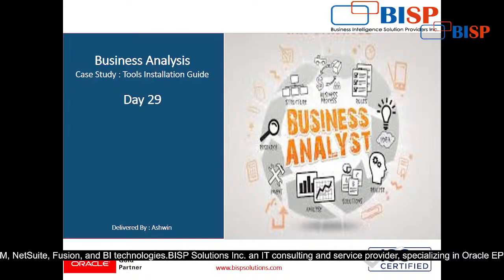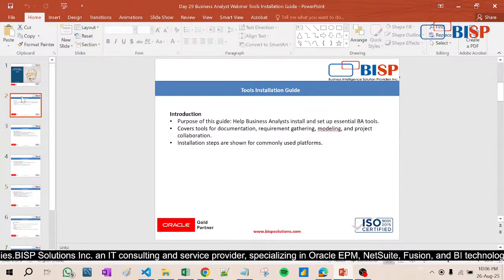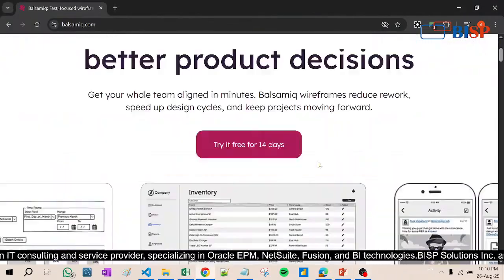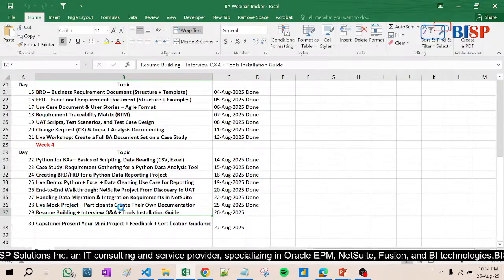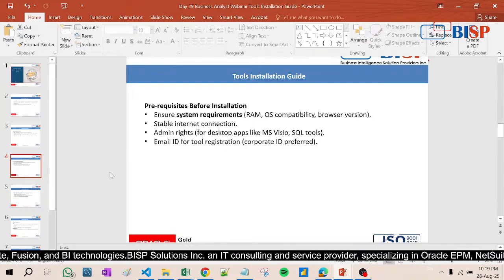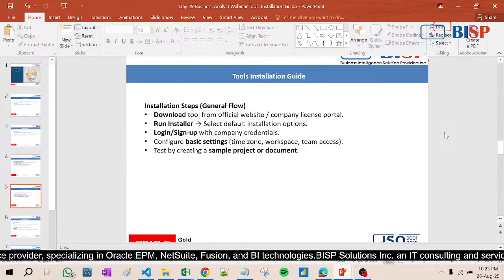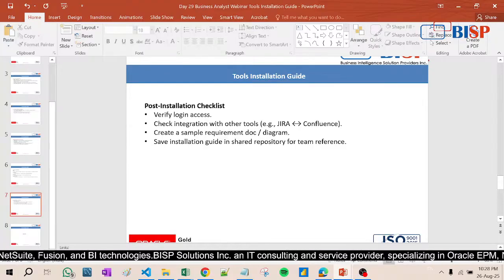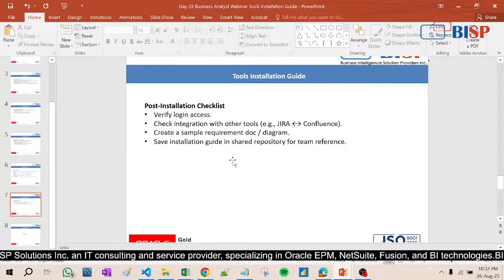Business Analysis Case Study-Tools Installation Guide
Are you tired of struggling to find the right business analysis case study tool for installation success? Look no further! In this video, we'll dive into the best tools on the market, comparing their features, benefits, and drawbacks to help you make an informed decision. Whether you're a business analyst, project manager, or installation expert, this video is for you. Learn how to streamline your installation process, improve efficiency, and increase success rates with the right case study tool. So, what are you waiting for? Watch now and take the first step towards installation success!

Core Concepts
Identifying Needs
Problem Solving
Stakeholder Collaboration
Value Delivery
Key Activities:
Data Analysis
Solution Assessment and Validation
Change Management
Business Analysis in Practice
Software Development
Process Improvement
Strategic Planning:
Change Management